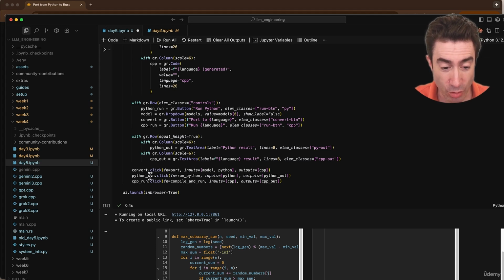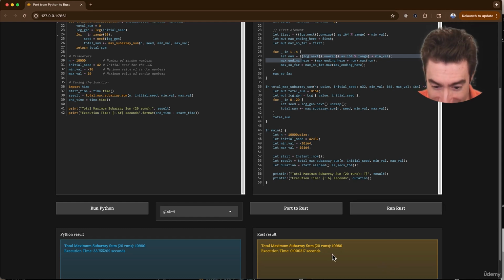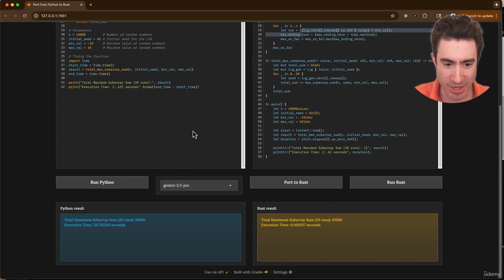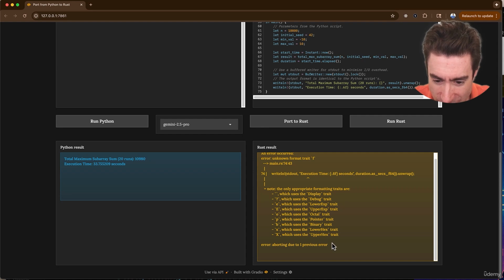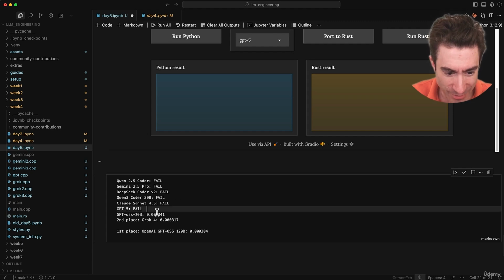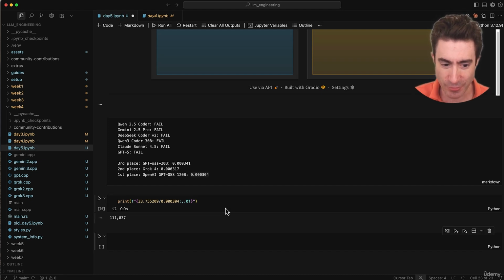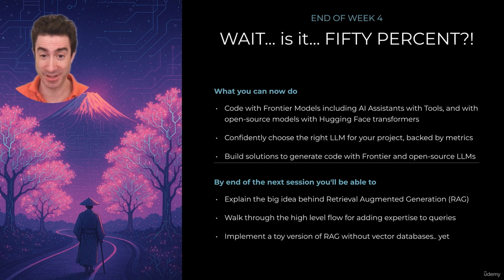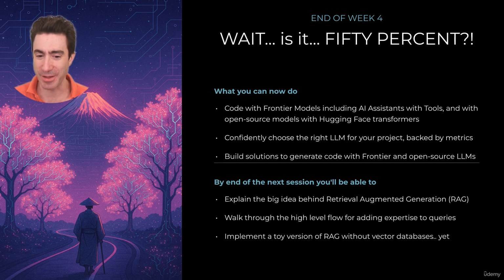[LLM - Engineer] - (Week 4) - 21. Day 5 -Open Source Model Wins Rust Code Generation Speed Challenge